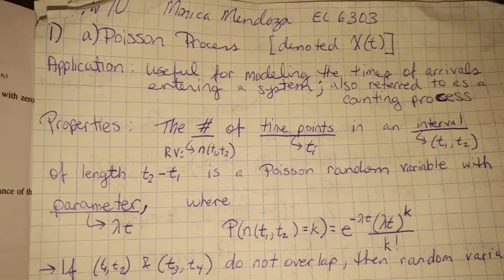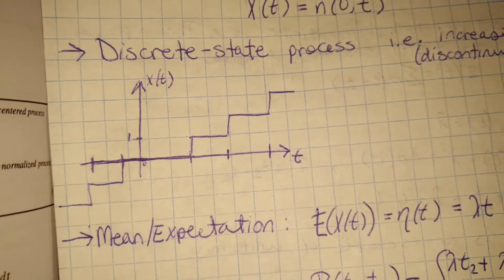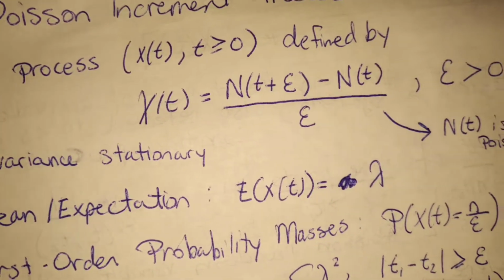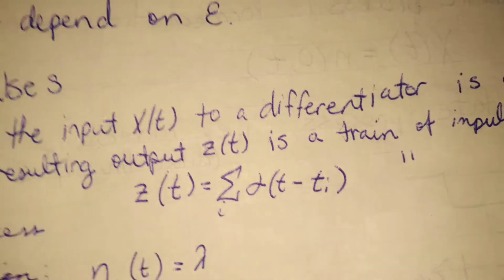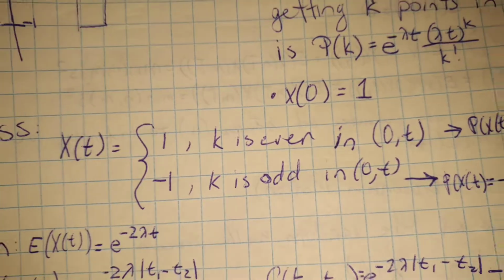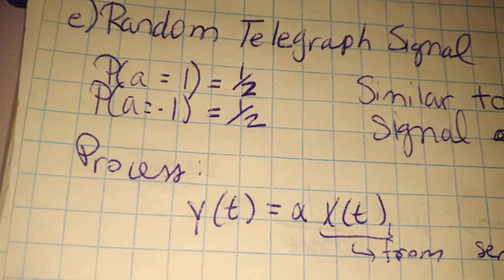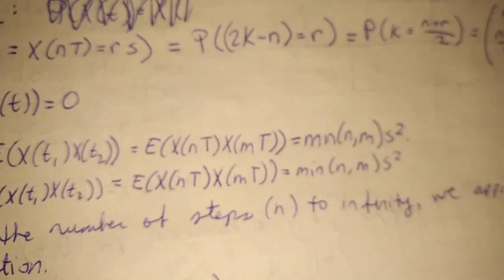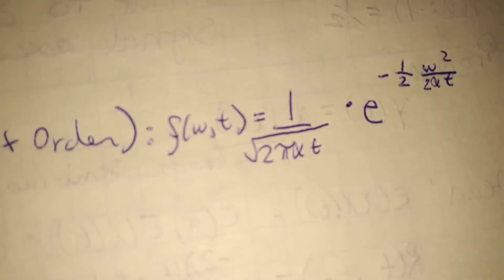EL6303 HW 10 #1